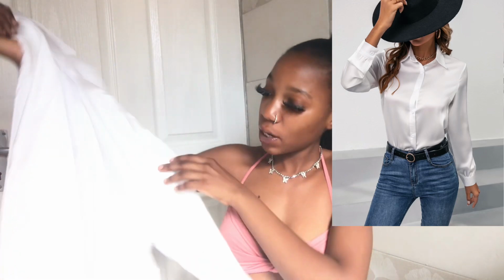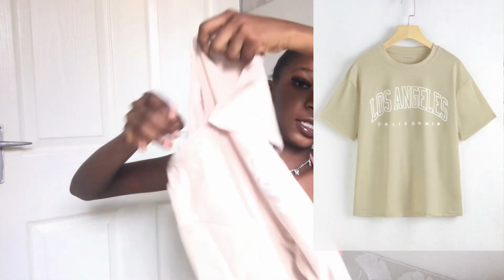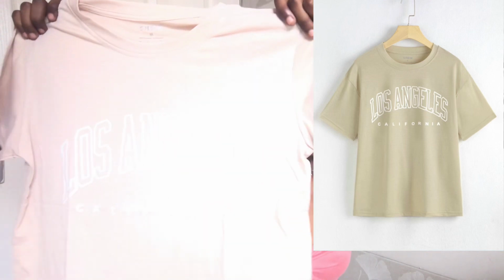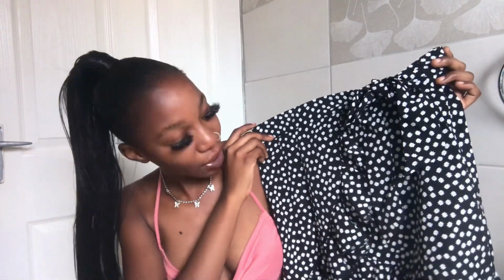10k SHEIN HAUL || aramex || free shipping and fast delivery || South African YouTuber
Hy HD family and welcome back to the channel
And to my new lovely views welcome

The items on shein

Letter Graphic Hollow Out Detail Vented Clogs

1pc Non-slip Anti-scalding Random Color Iron Pad

50pcs Silk Compression Facial Sheet

SHEIN Ditsy Floral Ruffle Hem Wrap Knot Skirt

3pcs Ring Fried Egg Mold

And do hope you return for more content

Bye👋👋👋👋👋